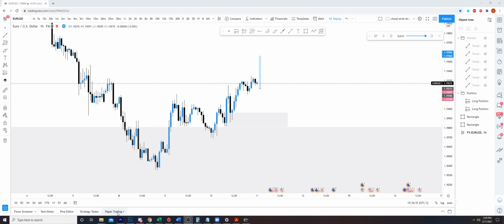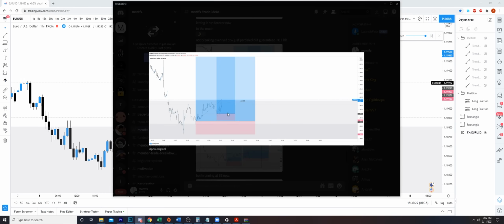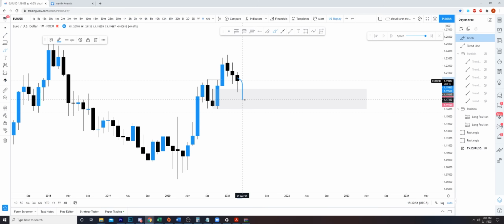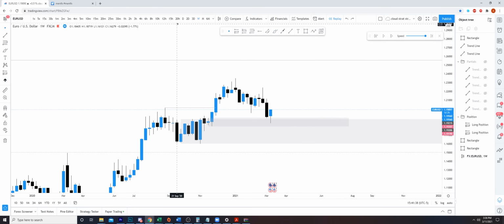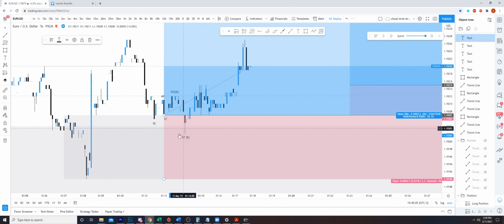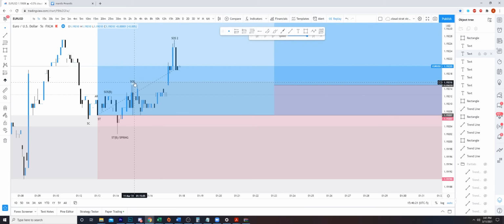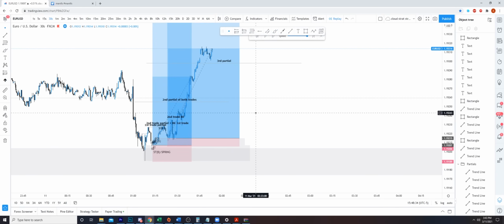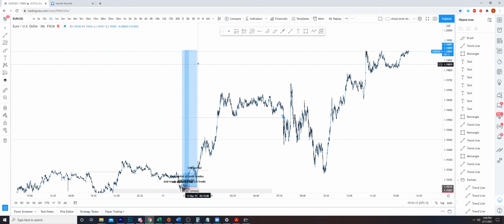SMART MONEY - the ULTIMATE forex KEY that YOU DONT EVEN THINK ABOUT or KNOW ABOUT - mentfx